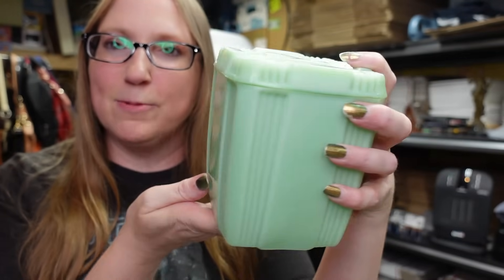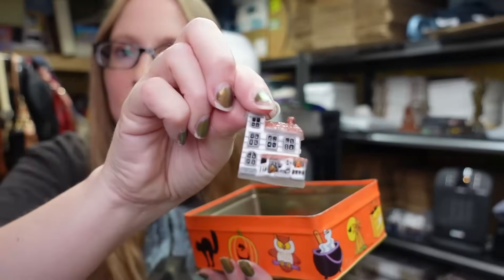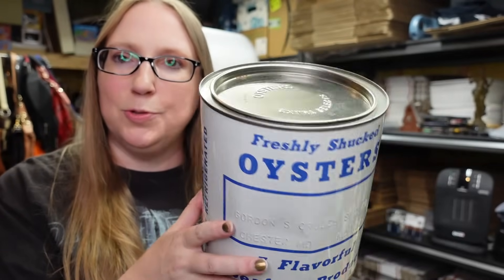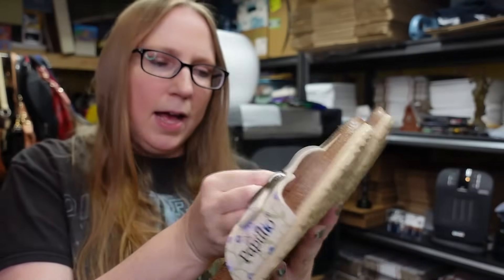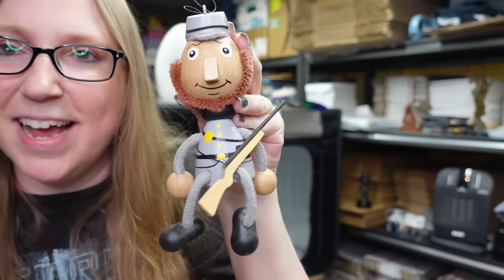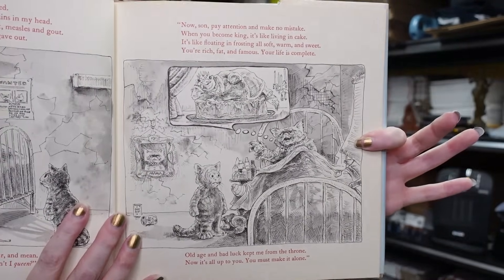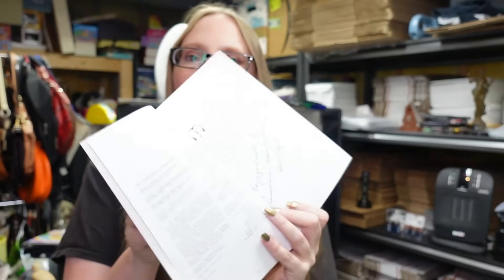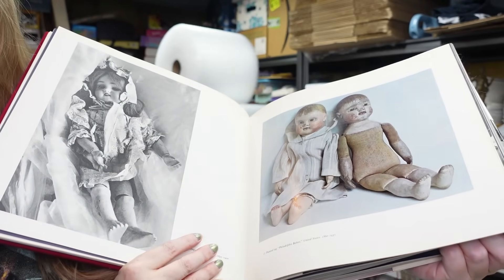THESE PLAYING CARDS ARE WORTH A LOT! | Recent eBay Listings & Yard Sale Haul | Reselling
Jadeite Ribbed Canister

Chalkware Angels

Brass Celestial Votive Holders

Laurel Burch Purse

Frye Leather Purse

Lenox Birthday Mickey Mouse

Halloween Magnets

Halloween Mug

Gibbles Chips Belt Buckle

Pringles Container

Purple Glass Perfume Bottle

Valentine's Day Musical Girl - SOLD!

Coach Wallet

Oyster Tin - Went To Our Antique Booth

Glass Sun Catcher

Horse Cards - SOLD!

German Wood Carver

Papillio Birkinstocks sz 7

Avon Bunny Earrings

Blososm Bucket Boo

Christmas Corsage

Penguin Ornament

Springy Civil War Soldier